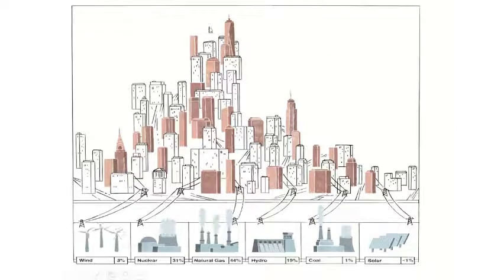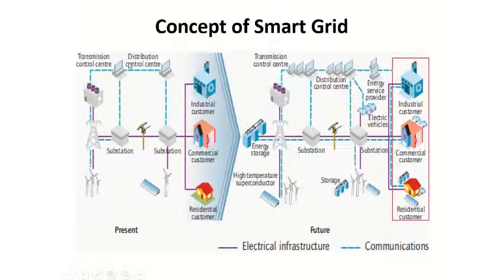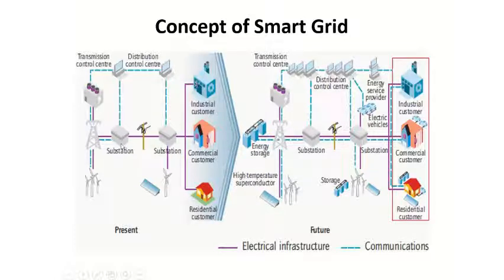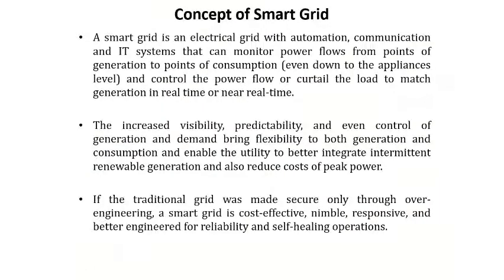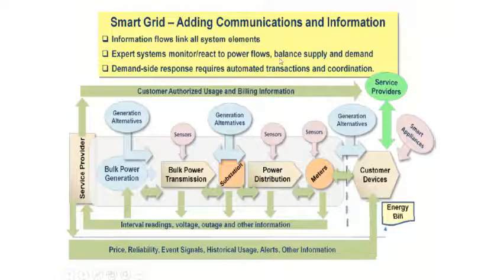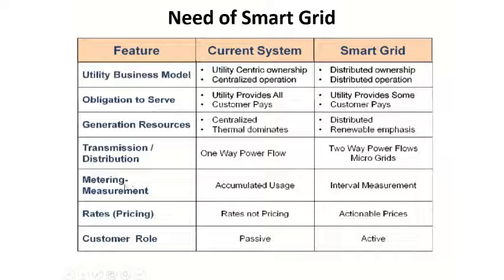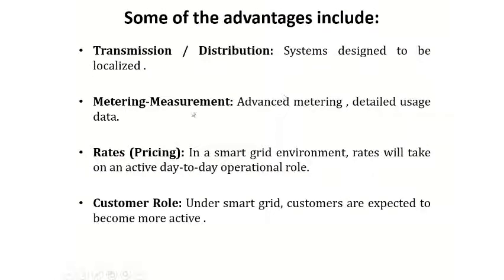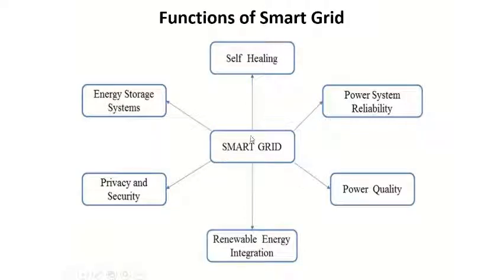Introduction to Smart Grid part1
Concept of Smart Grid, Need of Smart Grid, Functions of Smart Grid,